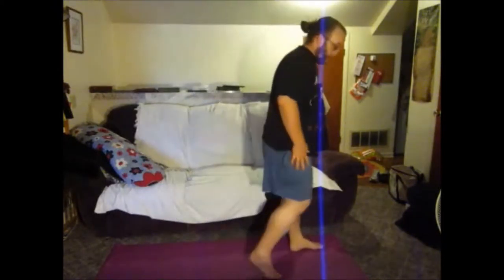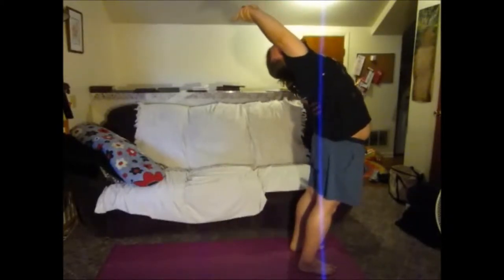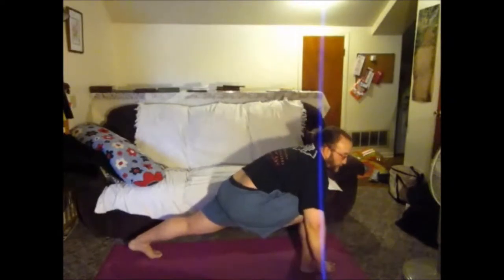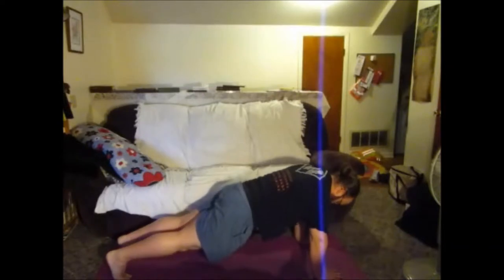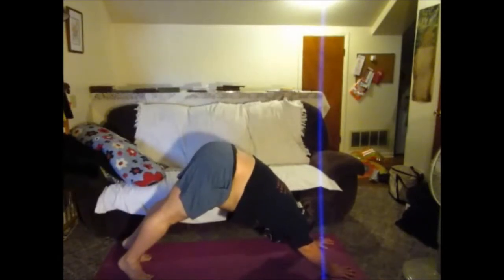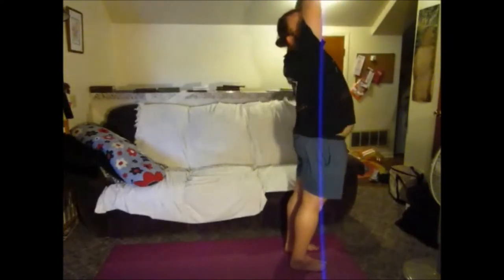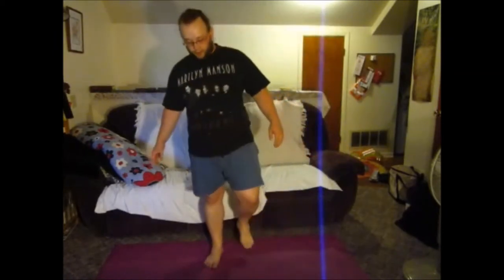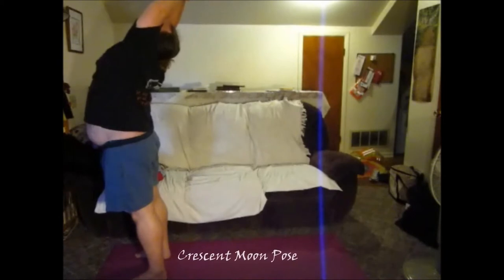Fat Guy Yoga: Episode 11: The Fatteigner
Fat Guy Yoga With Dru
Episode 11: The Fatteigner

A Body Positive yoga series. I am not a trained yoga instructor, but I feel I have something relevant to offer those who are looking to get a bit healthier.

*Sorry for the choppiness at the end, this is the first vid I've edited in a while*